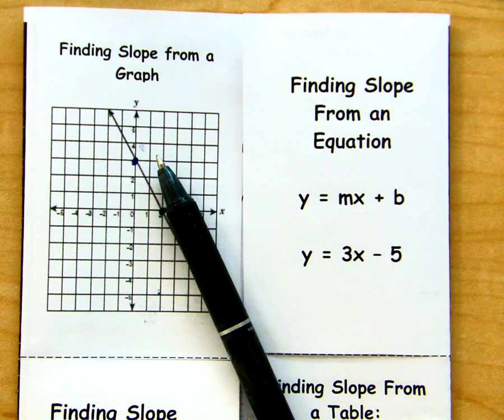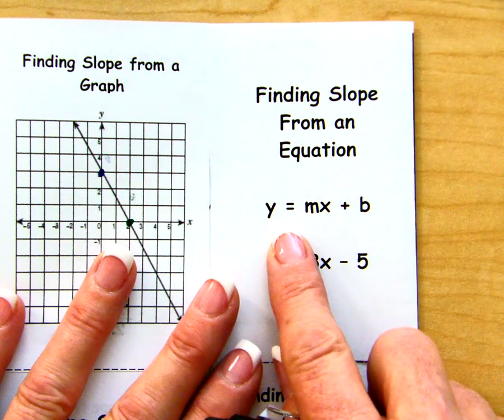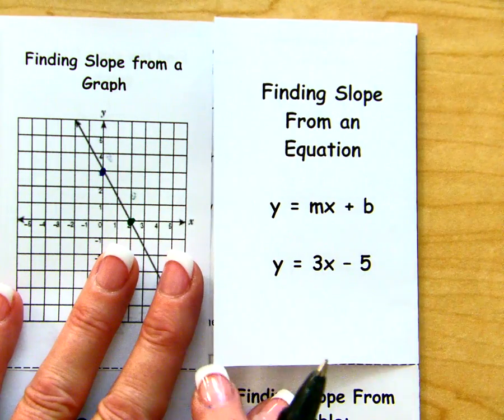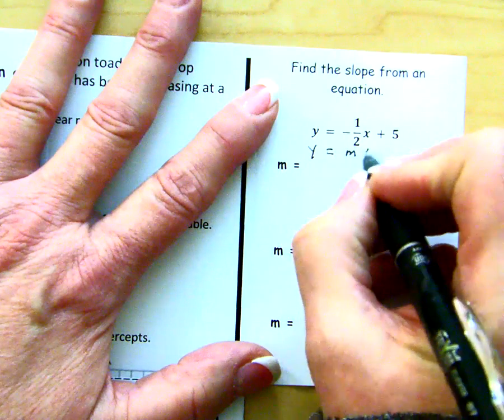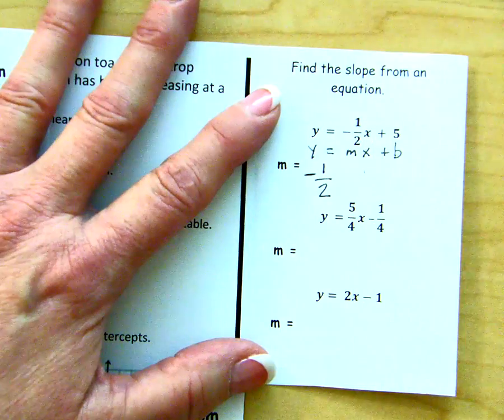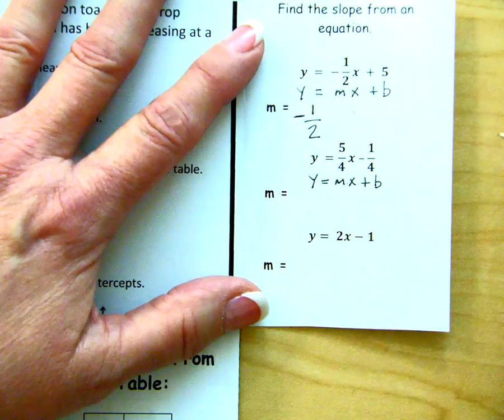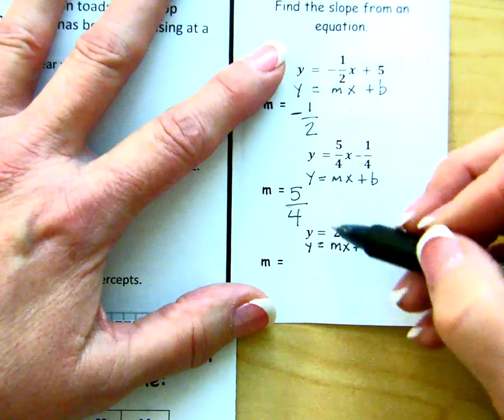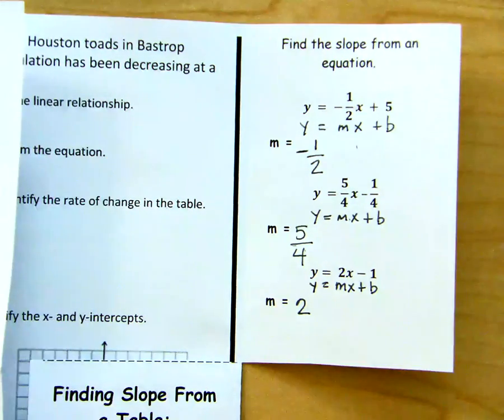Finding Slope from an Equation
Part3 of examples of finding slope. This example show how to find slope from an equation in slope-intercept form.